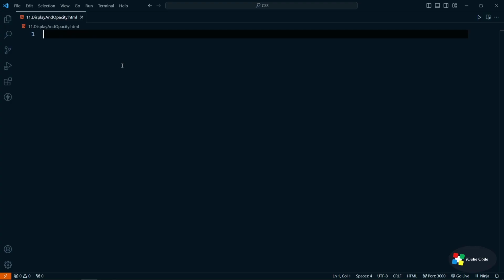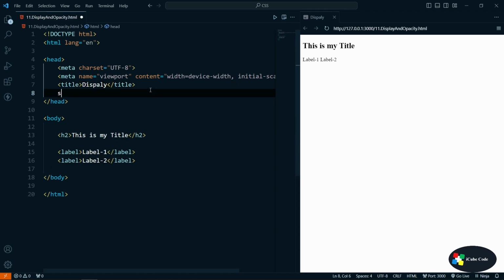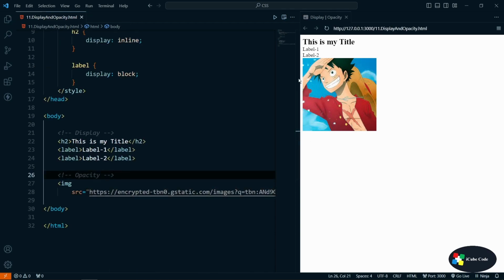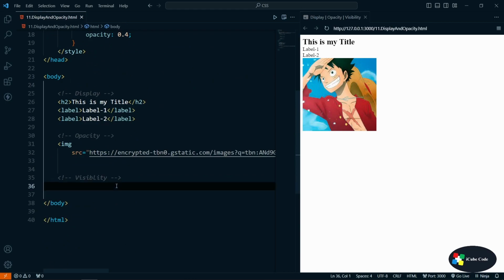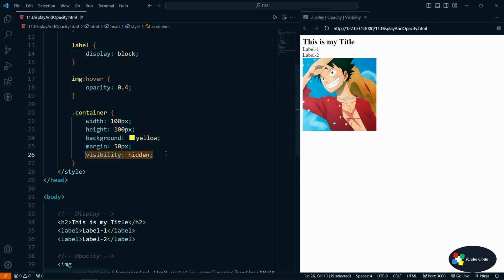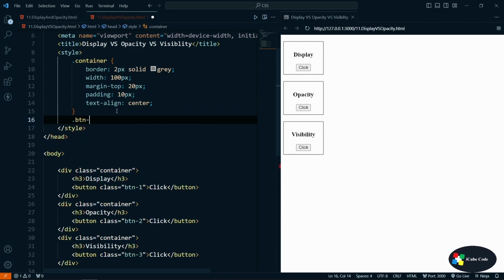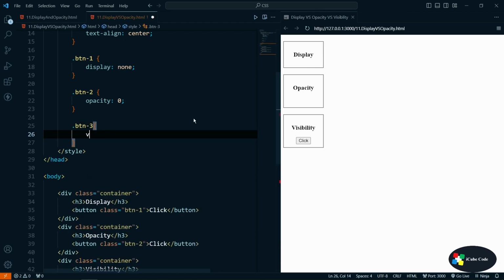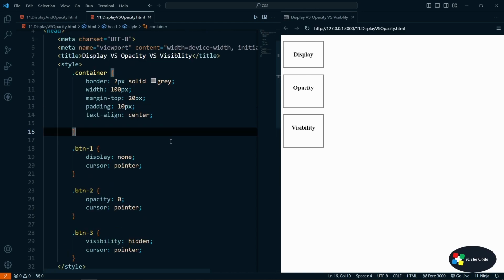11 Display Opacity and Visibility | CSS Properties | HTML AND CSS